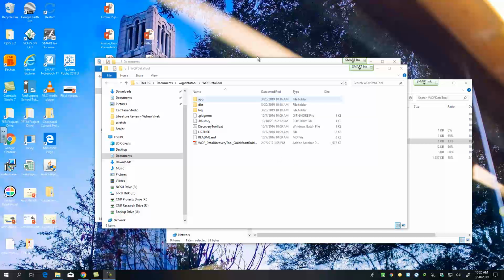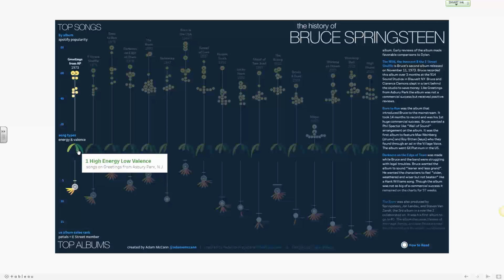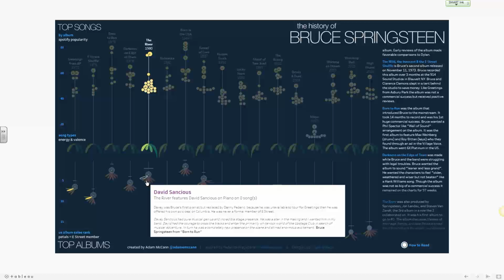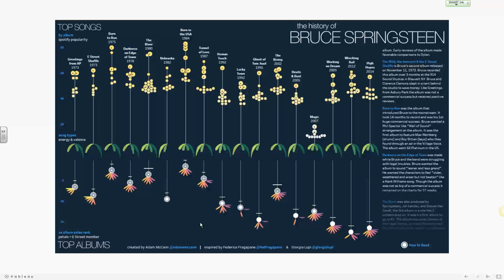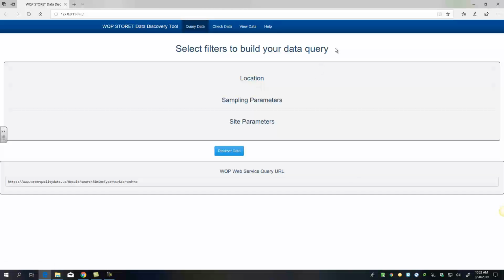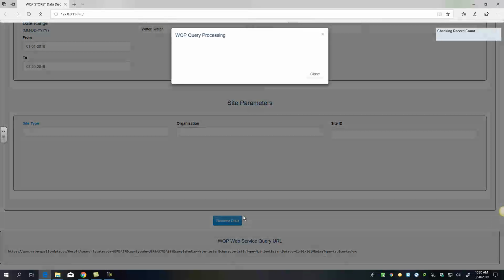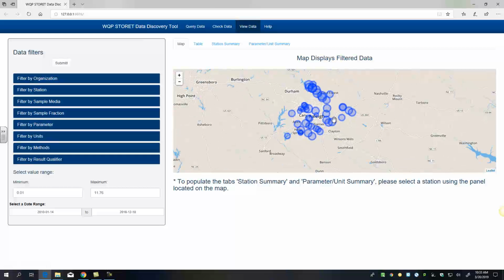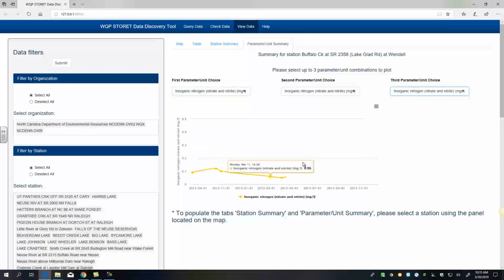Lightning Talk - Kimia Karimi